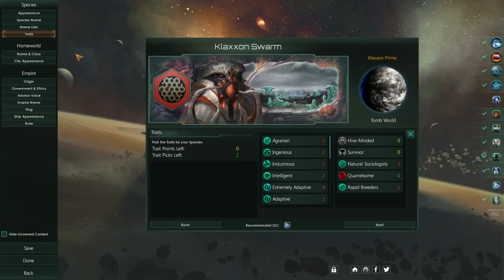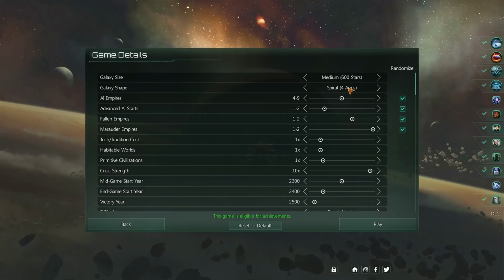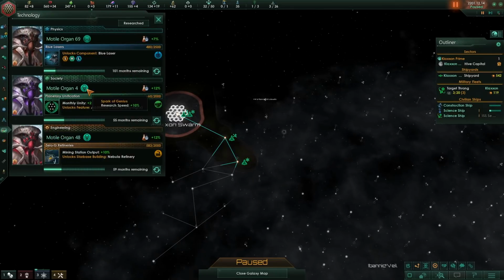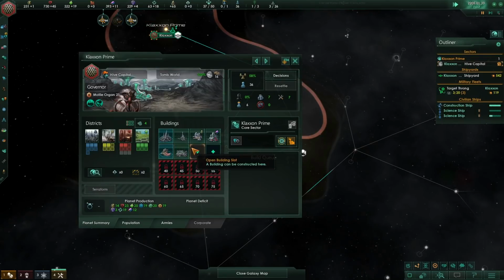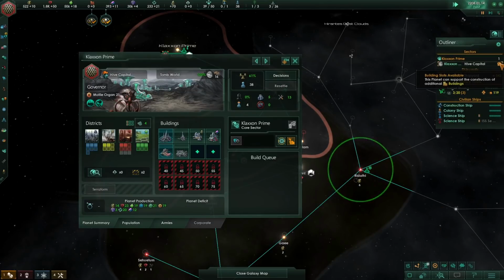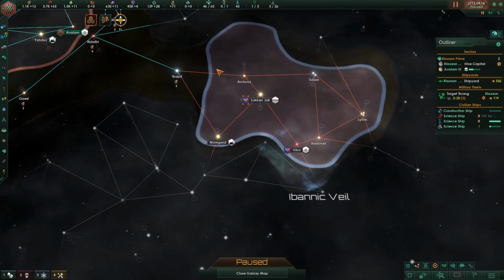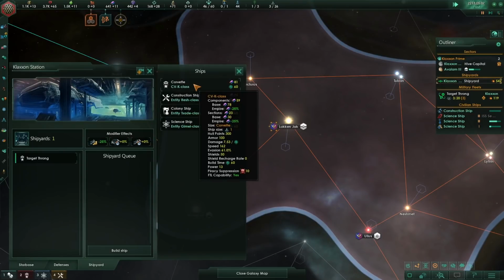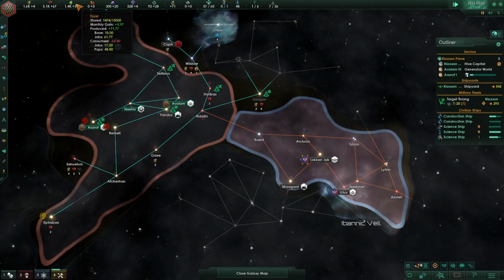Let's Play Stellaris Devouring Swarm Episode 1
DLC used in this tutorial series:
Utopia
Apocalypse
Megacorp
Federations
Leviathans
Synthetic Dawn
Distant Stars
Ancient Relics

Graphics Mods used in this video series